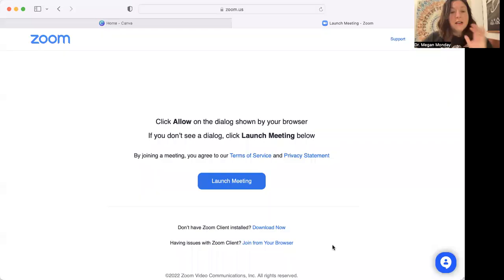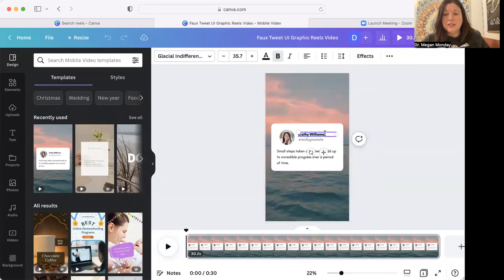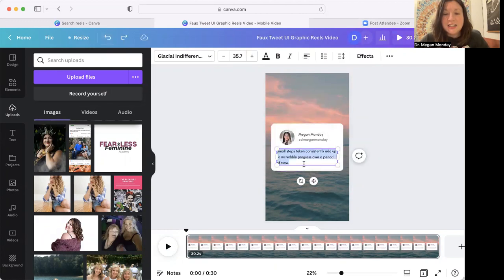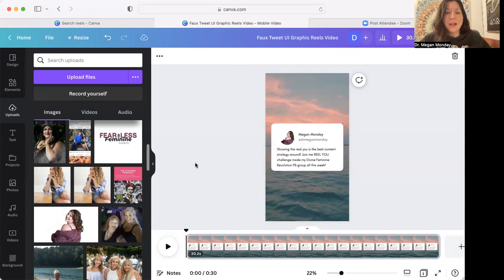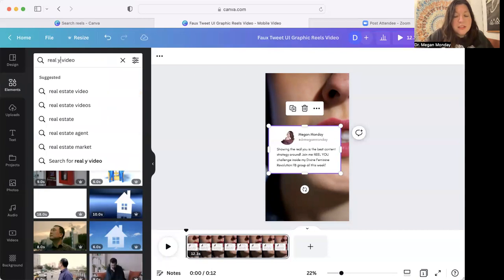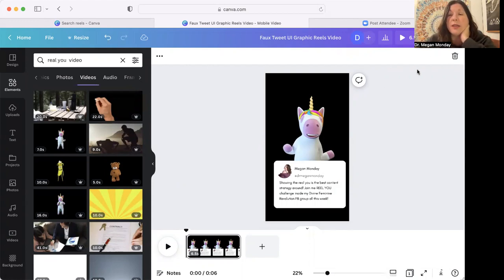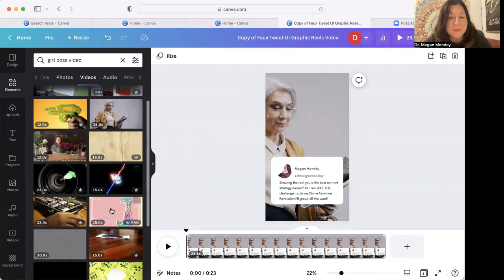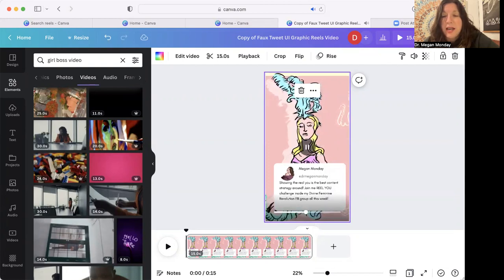How to make non-annoying reels on canva!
The secret to being prolific with your content is by batching.  We all get sick of being front facing the camera from time to time if you have a personal brand.  So here is a canna tutorial that will show you how to batch easy reels to fluff up your content calendar.

for coaching info.